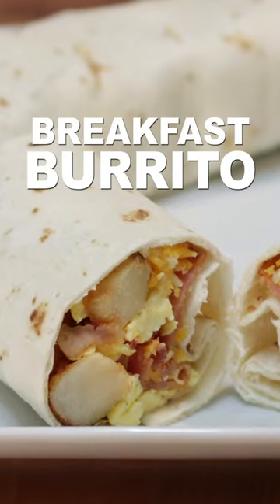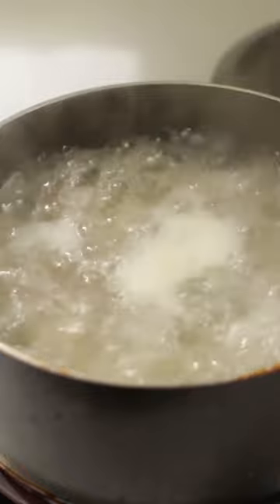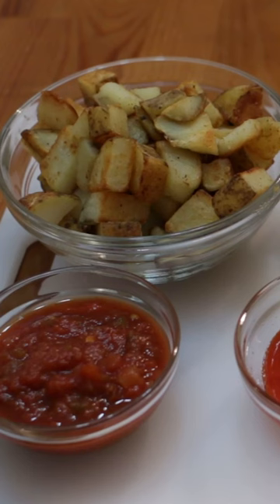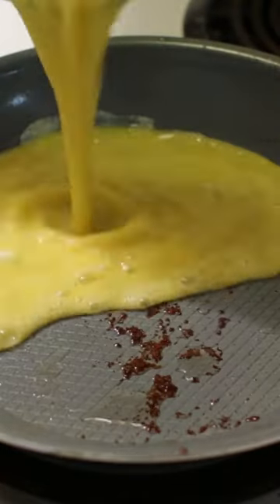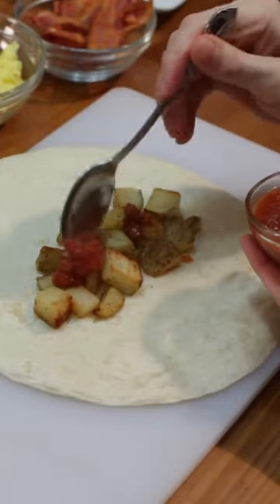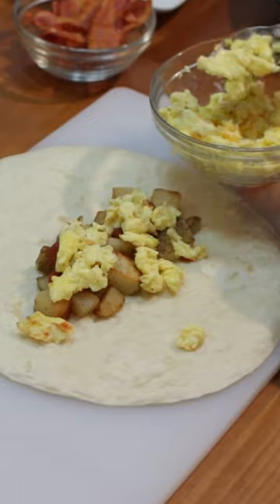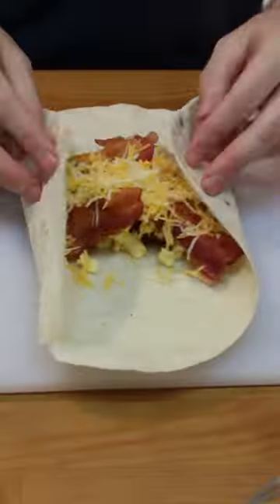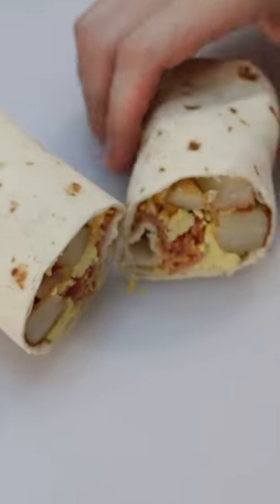Easy Breakfast Burritos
Learn how to make yummy easy breakfast burritos at home.